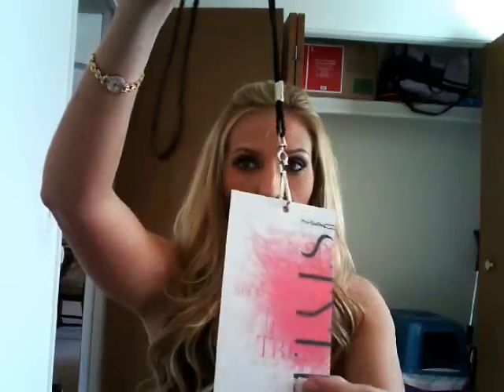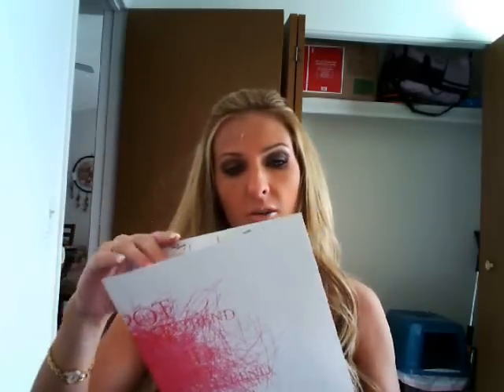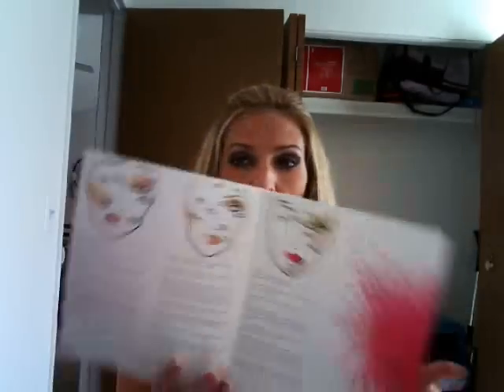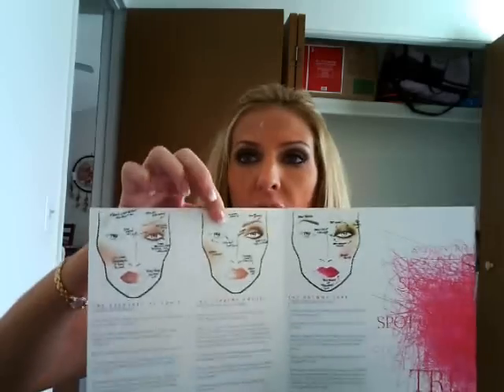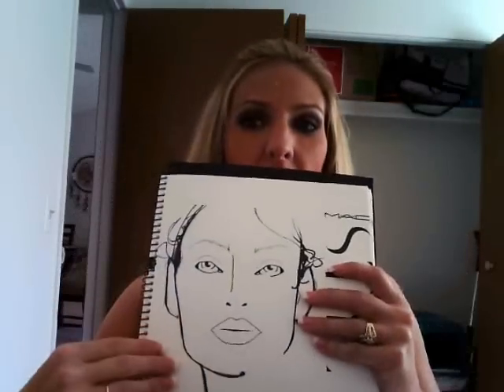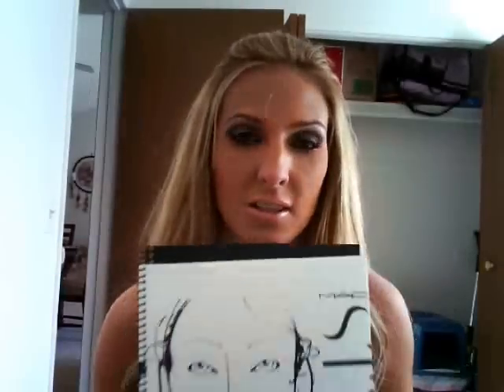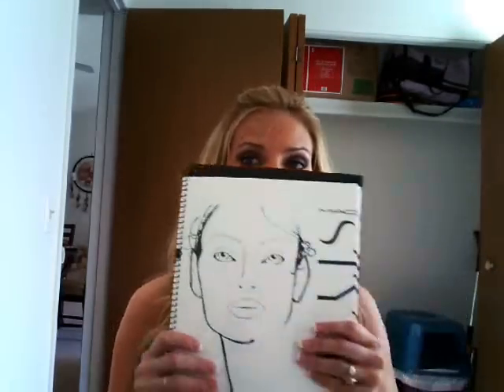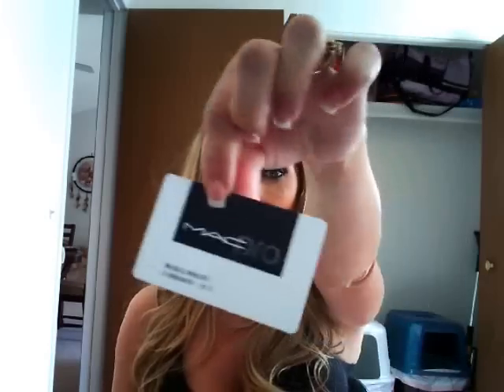MAC Makeup Class/Session: Spot on Trends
Hey everyone! I attended a great class taught by the MAC instructors that train the MAC makeup artists! I also talk about facecharts.  Watch this vid if you are interested in attending a MAC class!!  Here's the link to download or purchase your own facecharts!